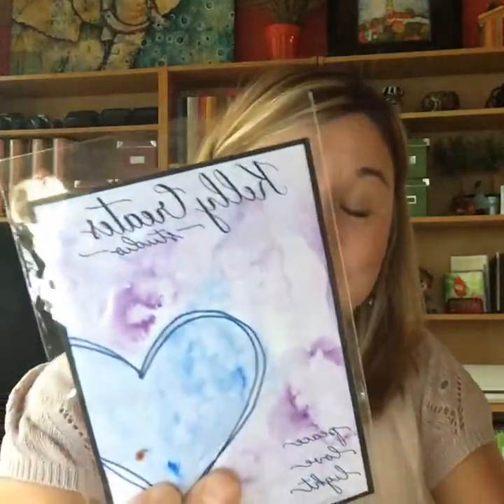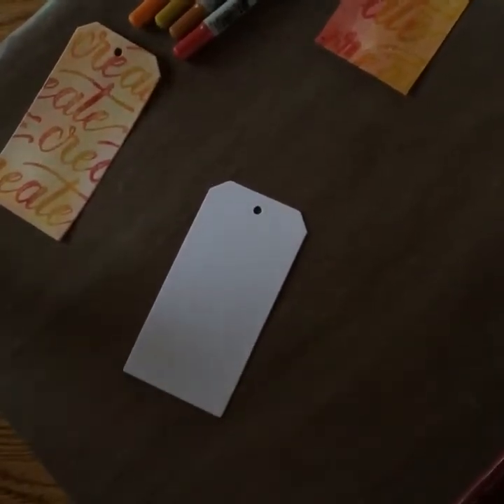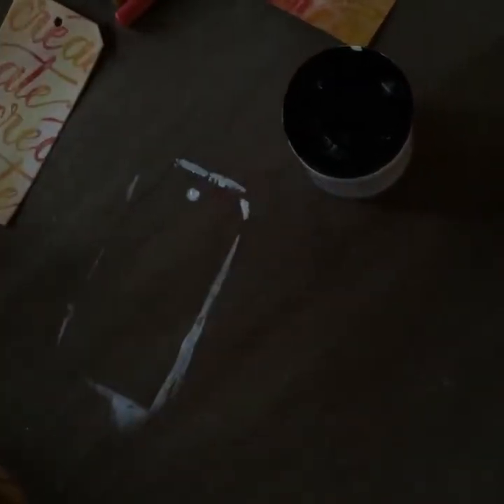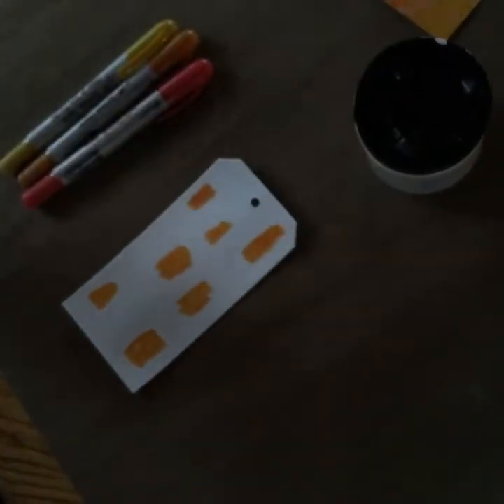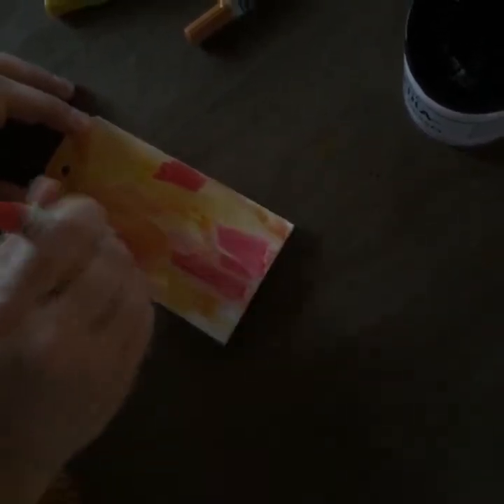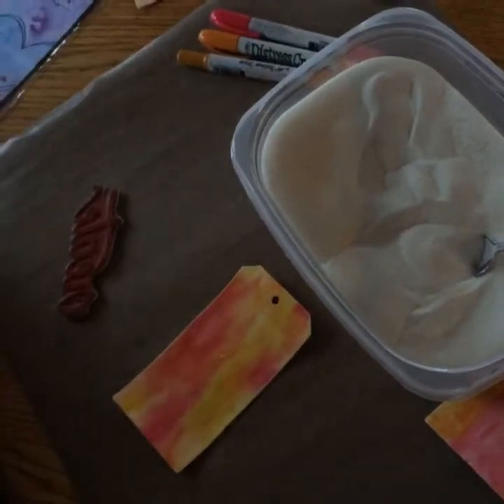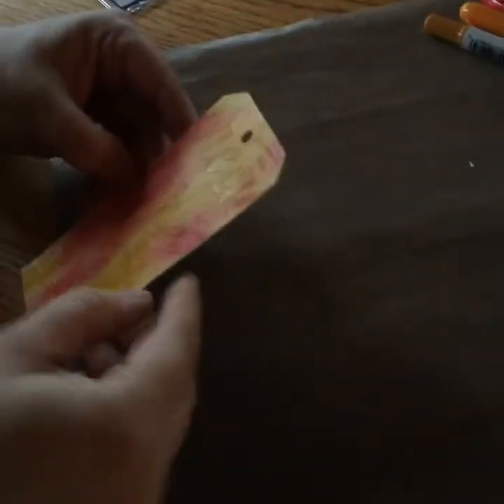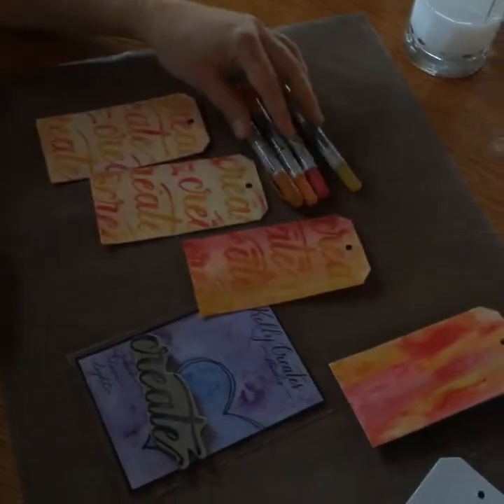CSMLIVE with Jackie Ludlage featuring Ranger and Kelly Creates stamps - we are resisting!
Creating a resist background using Ranger distress crayons and Kelly Creates stamps.